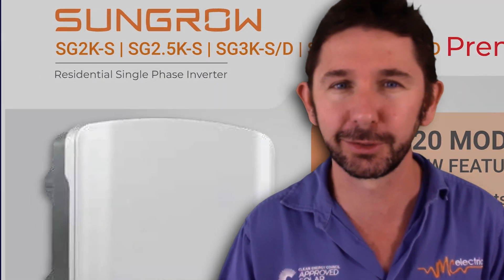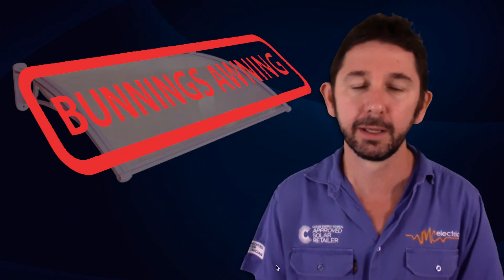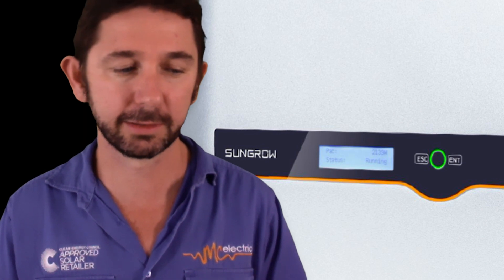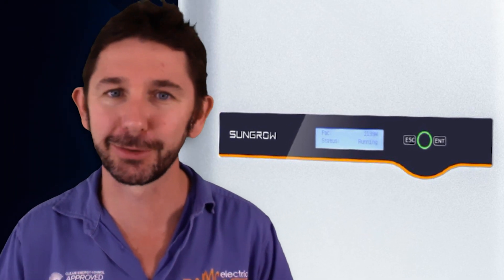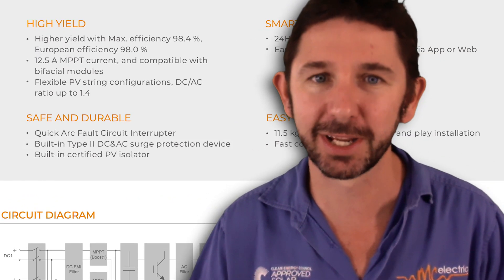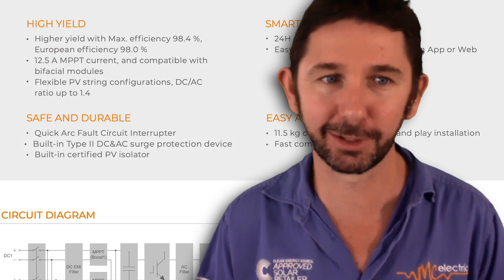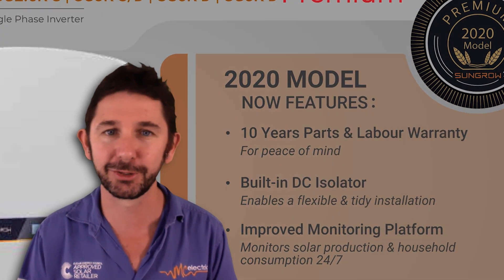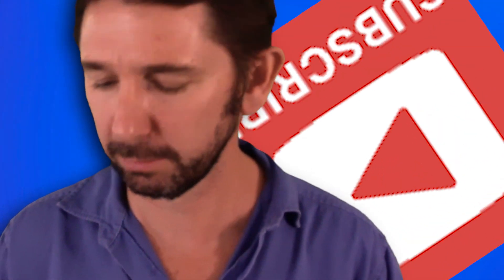Solar Game Changer in 2020 | Sungrow Premium Range | Technical Review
Exciting news for the Australian residential solar industry as Sungrow releases their latest range of PREMIUM inverters to the market. In this technical review, Mark Cavanagh from MC Electrical dissects all the marketing and gives it to us straight. He also gives us a sneak peak into some exciting new things happening with Sungrow as they potentially partner up with one of the big names in. So do Sungrows new Premium range of inverters have Fronius trembling in their boots, or does Fronius maintain their number one spot with ease?

🇦🇺 Brisbane, Australia

If you like our content, don't forget to hit that like button and subscribe to the channel to stay up to date with all the latest news in the Solar industry.

Editor - Elliot Moss